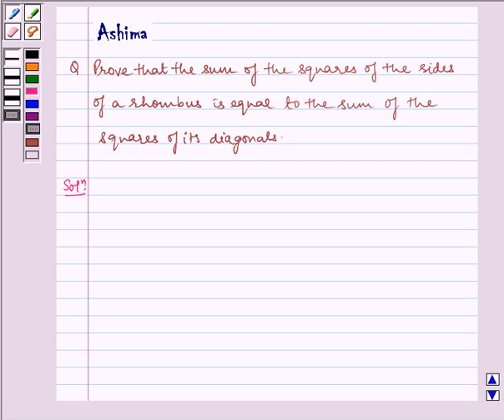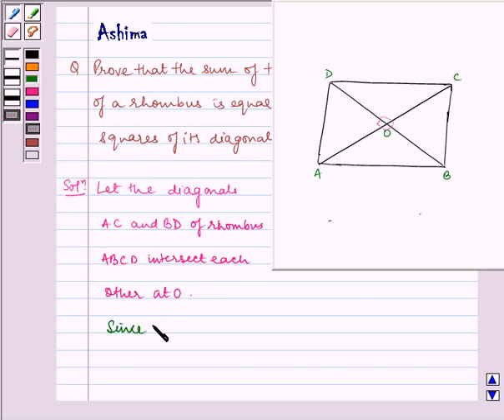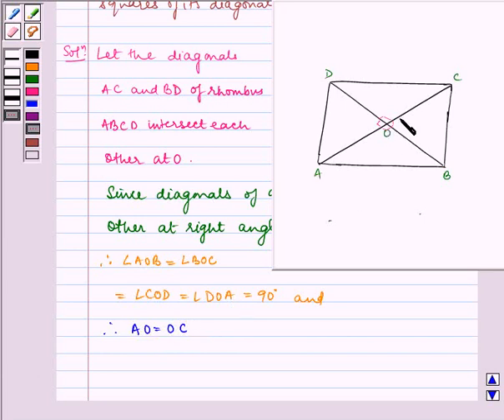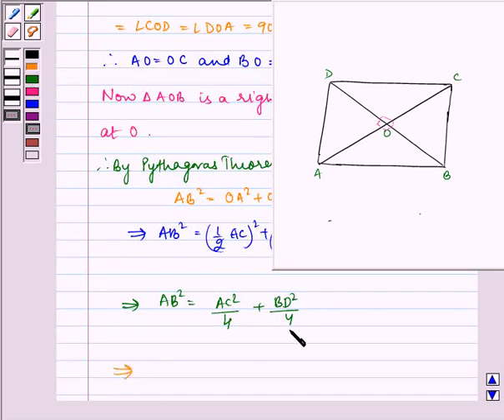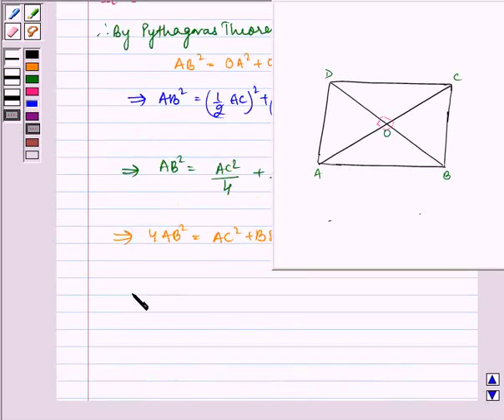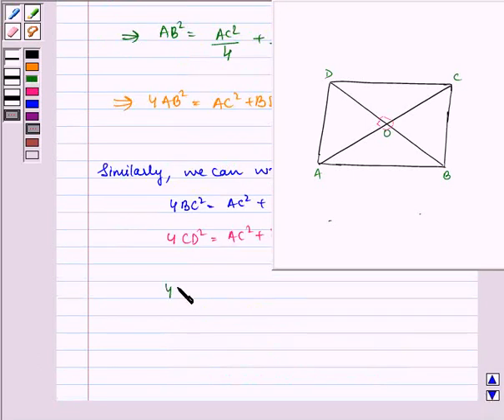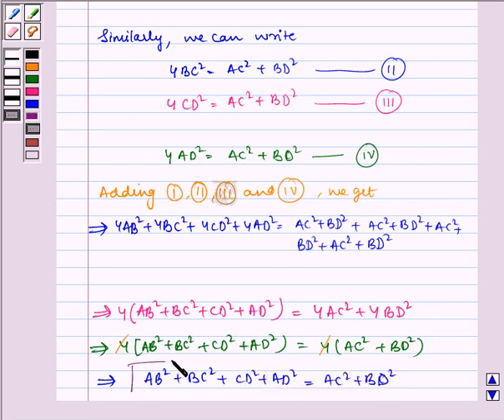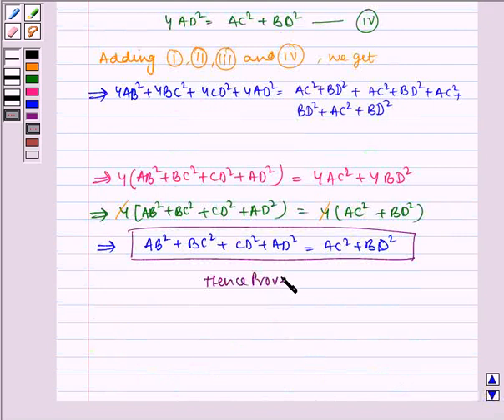Maths X NCERT 2007 6 6 5 7